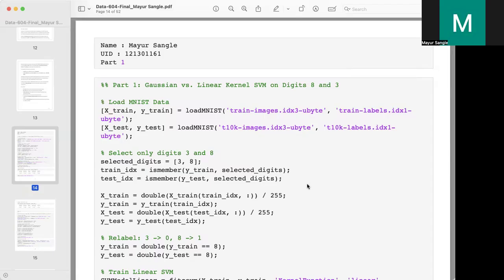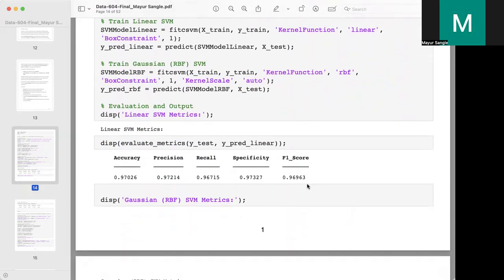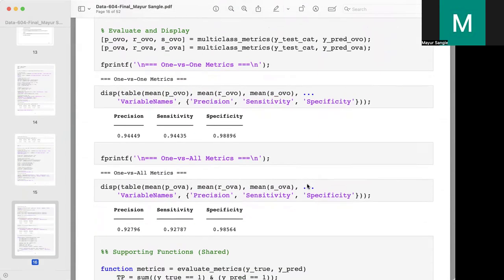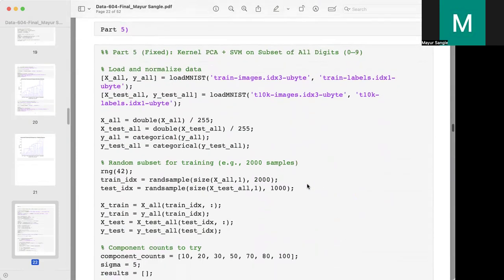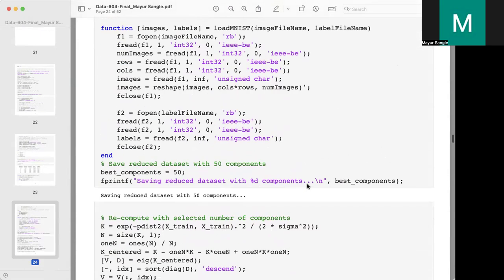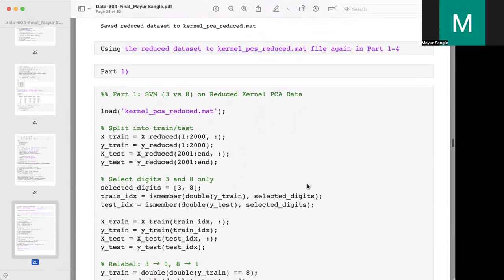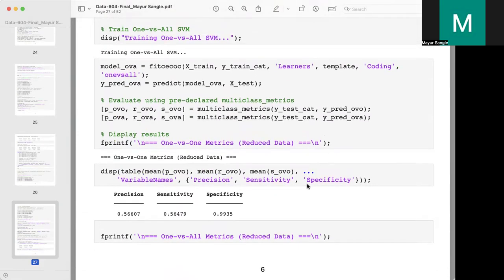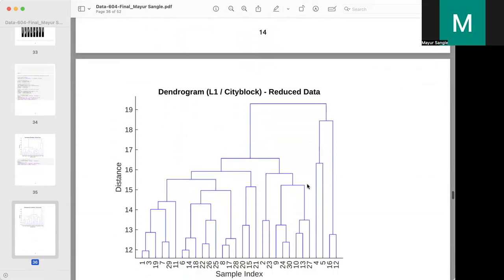Mayur Data 604 Presentation